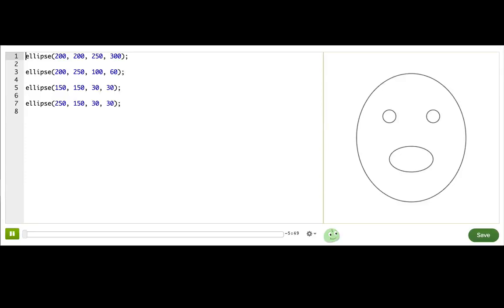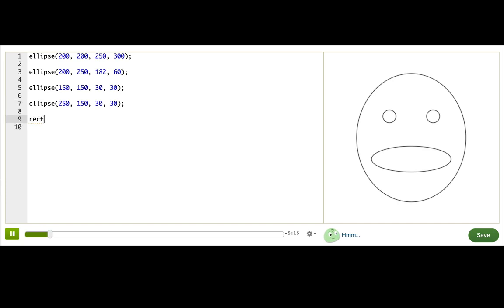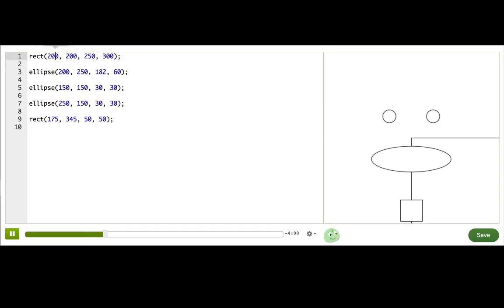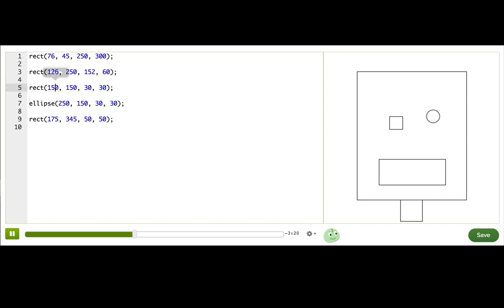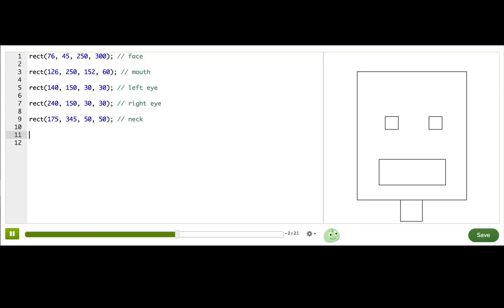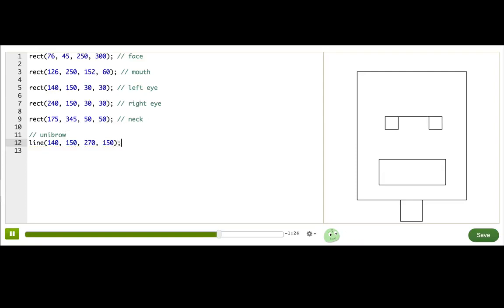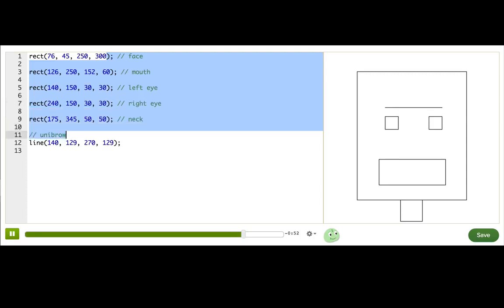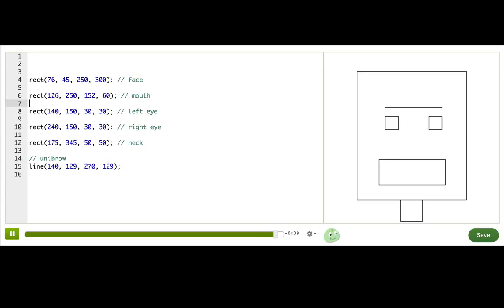Drawing more shapes with code | Computer Programming | Sachith Academy